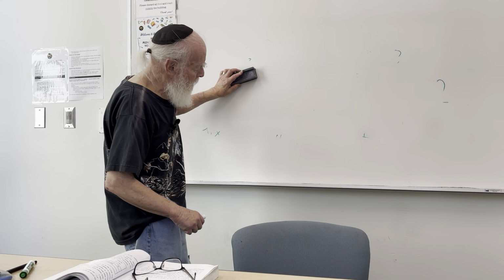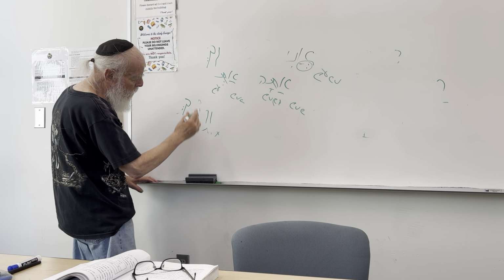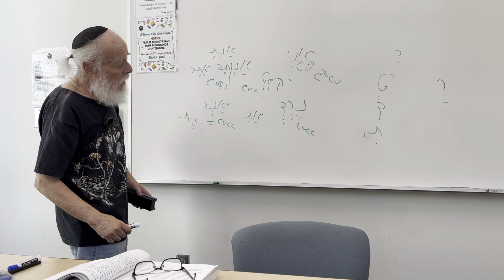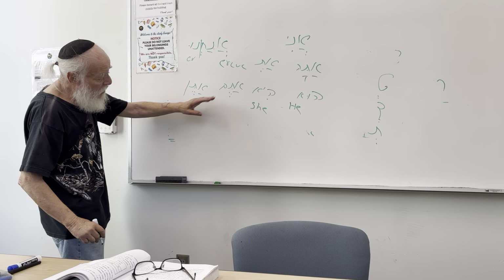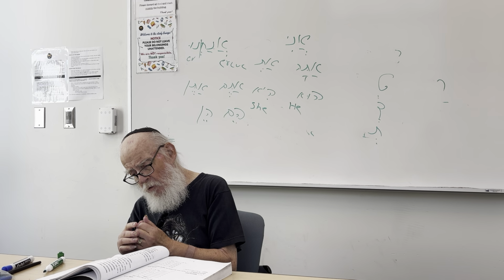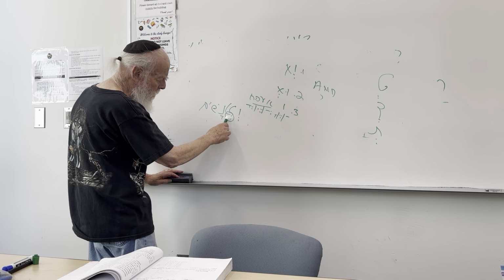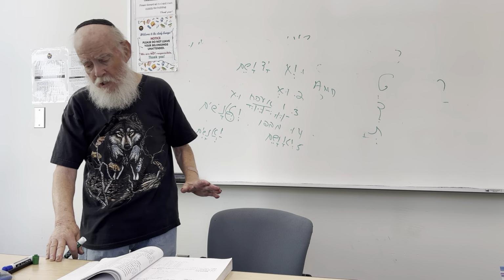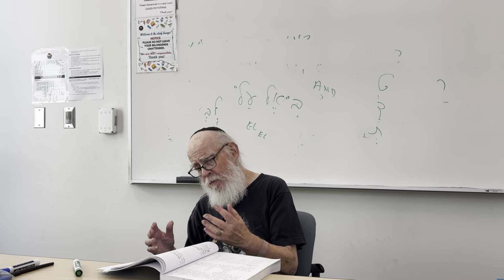Hebrew 1, Thurs 07/09/26, Independent Study, Part 2.